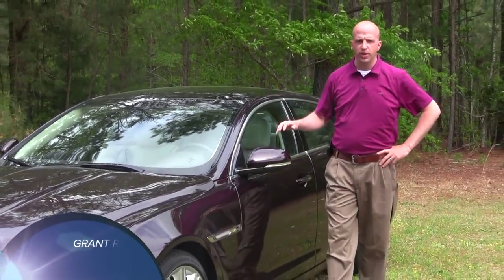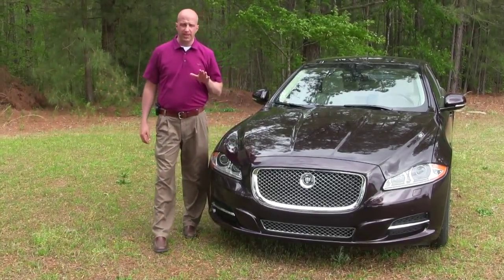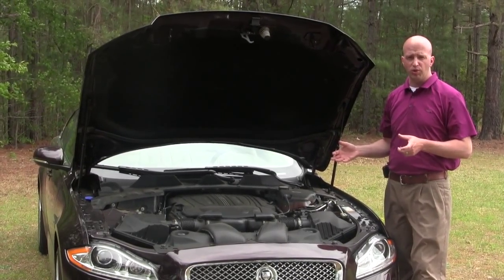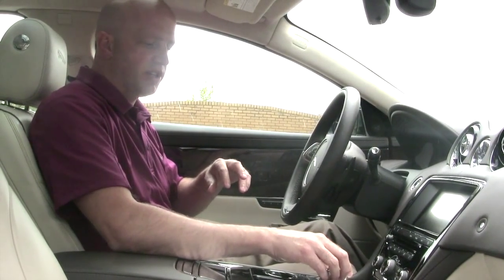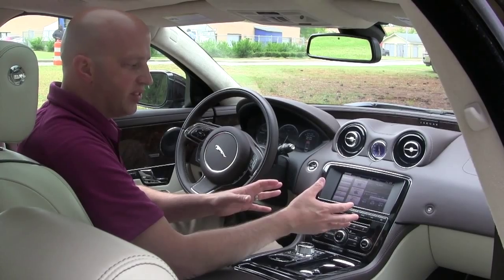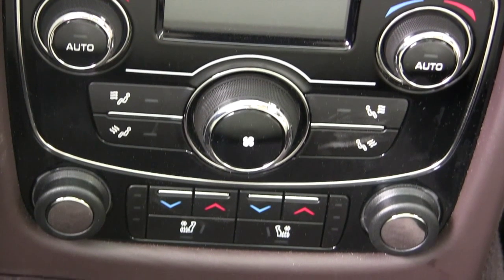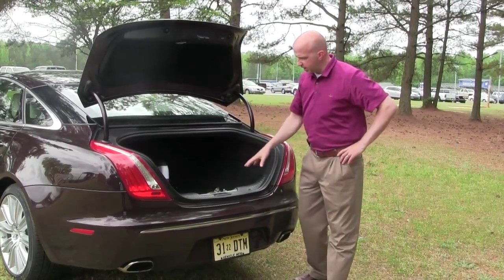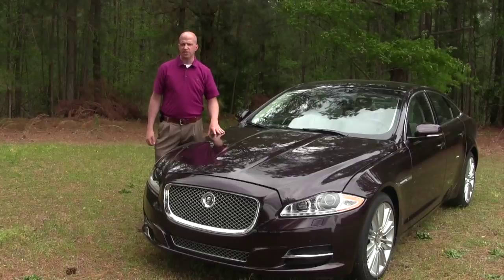2013 Jaguar XJ 3.0 (SE 2, EP 16)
This video is about 2013 Jaguar XJ 3.0